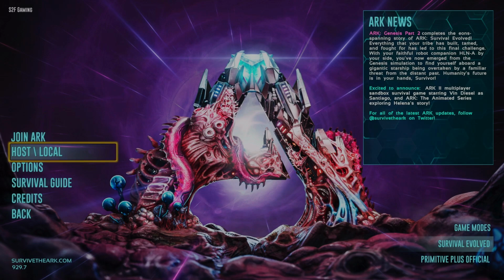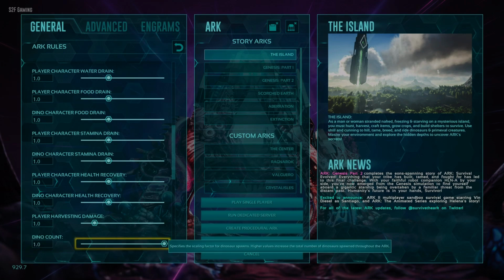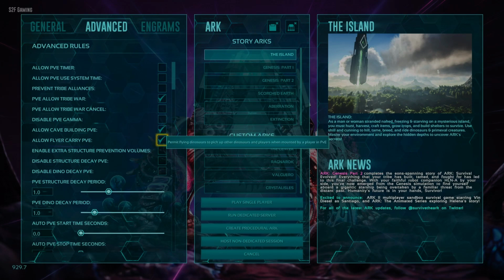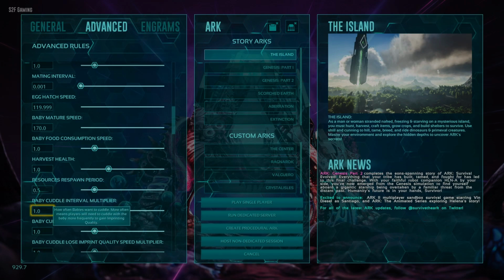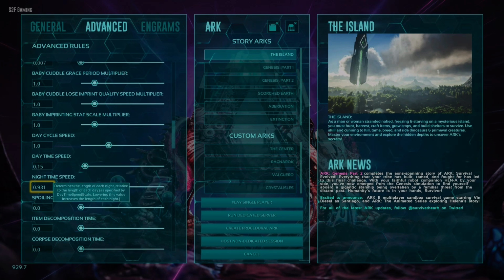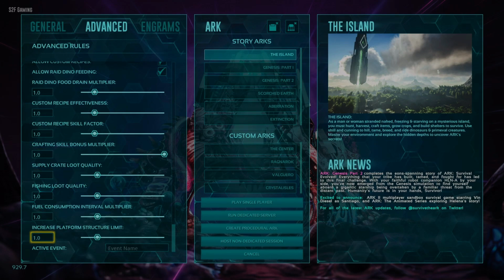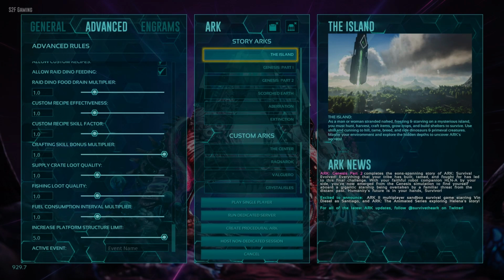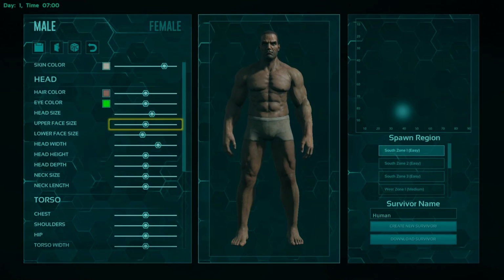ARK New Series Settings!! - ARK: Survival Evolved (Ep. 0)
Hey Everyone!! Today I start out the new ARK series by going over settings, my goals for the series, and rules I have set in place to make this the best ever series on this channel!!